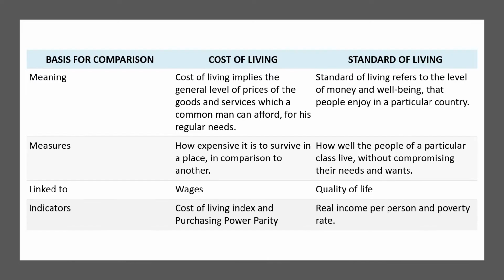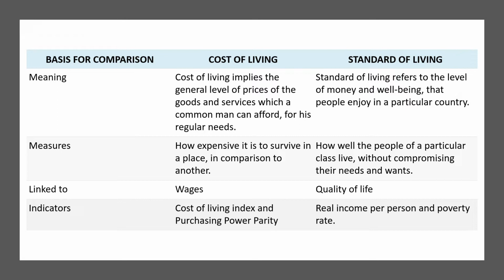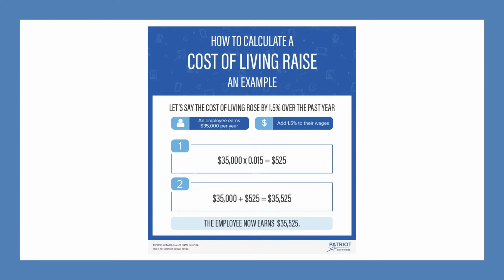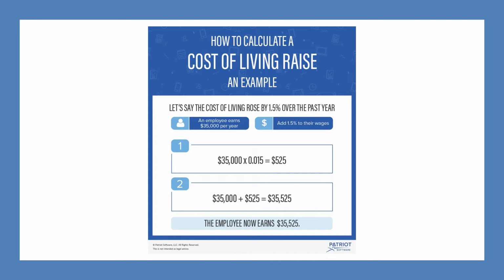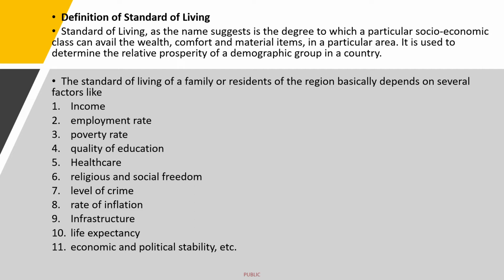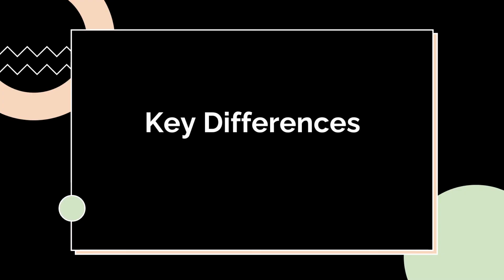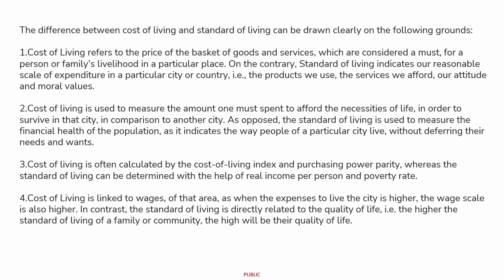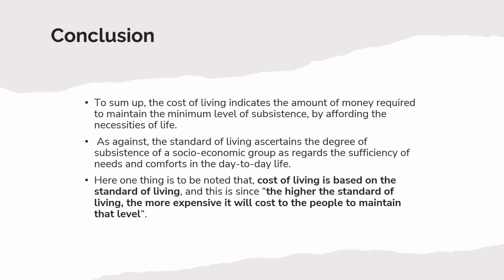Difference between Cost of living & Standard of Living with the help of Examples & Comparison Chart